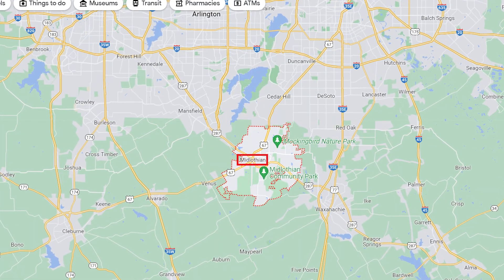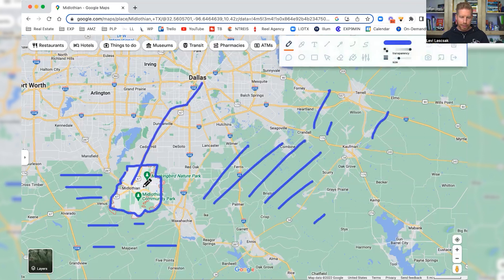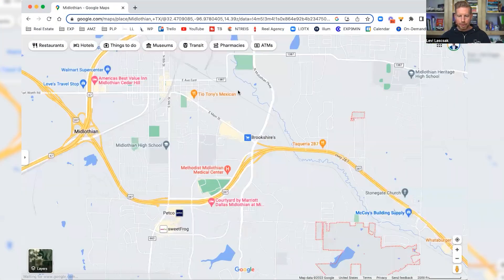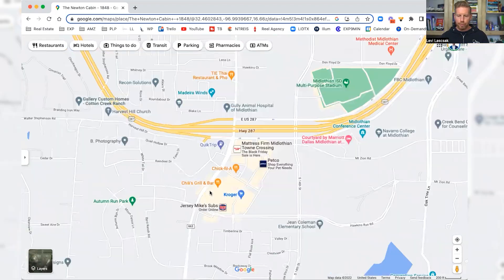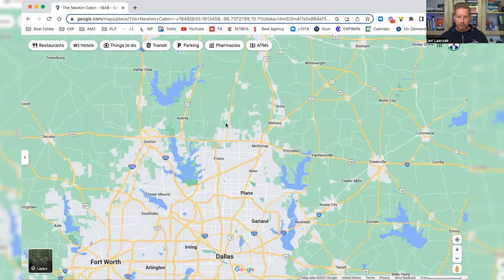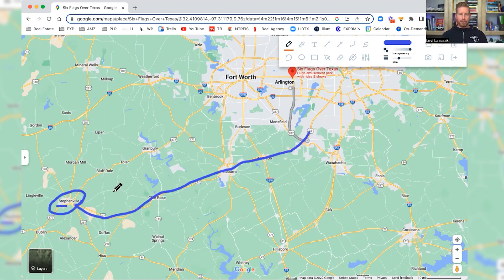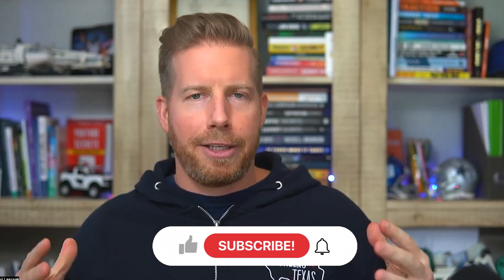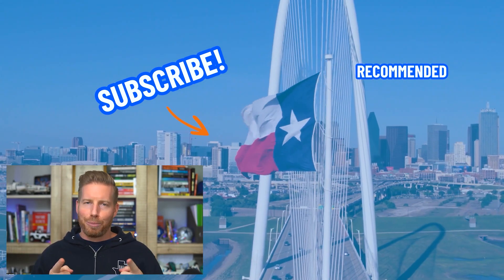Midlothian Texas EXPLAINED 2024 | Midlothian Texas Living | Dallas Texas Suburb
Is Living in Midlothian Texas the right move? Let's check out Midlothian Texas Living and help you decide if this small town near Dallas Texas is a good fit!
Midlothian Texas is a great town in the Dallas Texas area. It's small, but it's growing right now, especially because of the lower-than-average home prices in this area. It's also a really pretty area with a small town feel that a lot of residents really enjoy!
Overall, Dallas Texas has a lot of room to grow, and Midlothian Texas is one of those areas that you should consider getting in on now while the prices to live here are lower. There's a lot of opportunity here, and you're close to a lot of great things to do!
f you’re thinking about moving to Midlothian Texas and need help navigating the Dallas Texas real estate market, be sure to give us a call, shoot us a text, send us an email, or schedule a Zoom with us! We’d love to help you make a smooth move to Midlothian Texas, or any other Dallas Texas Suburb. We’re here to answer any questions you have!
00:00 - Intro to Midlothian Texas
00:15 - A little bit about Midlothian Texas
01:45 - There's a Lot of Room for Growth in Midlothian Texas
02:53 - Distance to Dallas Texas from Midlothian Texas
03:13 - Distance to Forth Worth Texas from Midlothian Texas
03:34 - Distance to the Airport to Midlothian TX
03:45 - Midlothian Texas is Centrally Located!
04:14 - Restaurants and Dining in Midlothian TX
08:15 - Home Prices in Dallas Texas
09:35 - Outdoor Activities in Midlothian Texas
14:40 - Should You Move to Midlothian Texas?
📝 Preferred Texas Mortgage Partner: Brian McCauley Mortgage Team
We get calls and emails everyday from people just like you, looking for help on making their move to Dallas Texas and we love it.😍 Whether you are moving in 9 days or 90 days, give us a call☎, shoot us a text📝, or send us an email📨 so we can help you make a smooth move to Dallas Texas 🤠